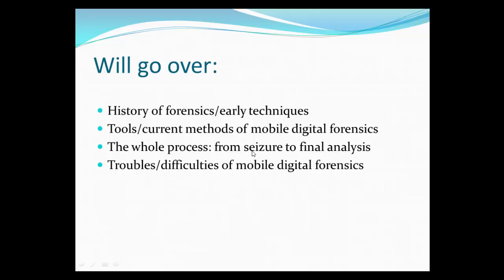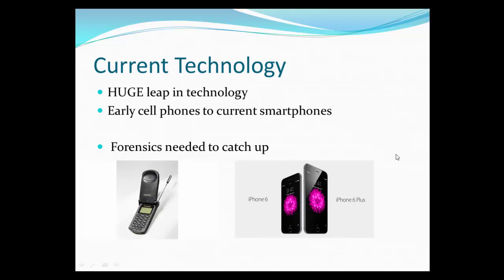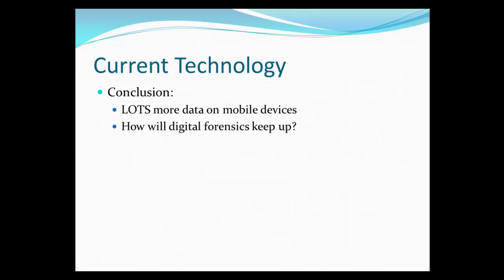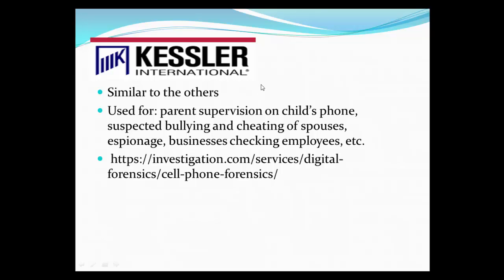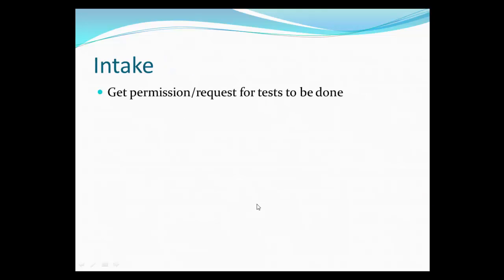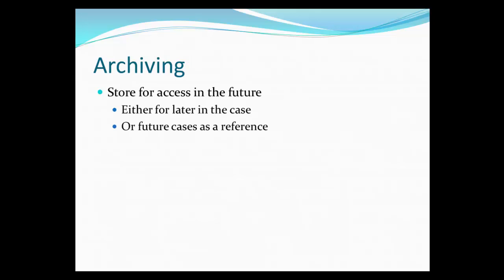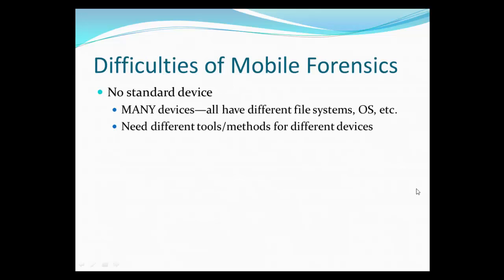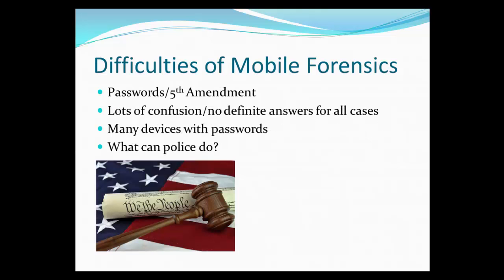HPR 108 Final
PowerPoint about Mobile Digital Forensics in the 21st Century.